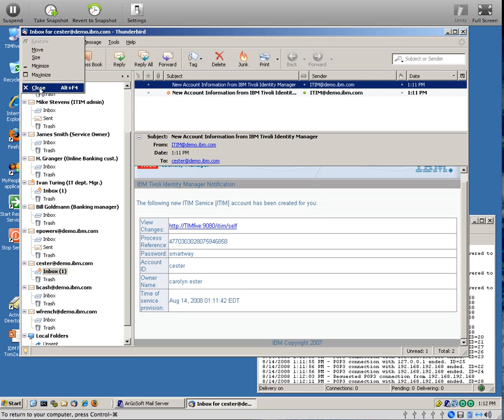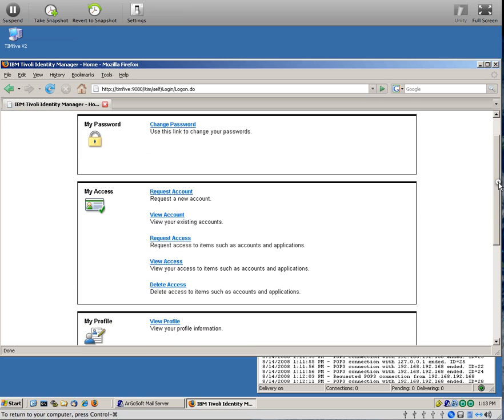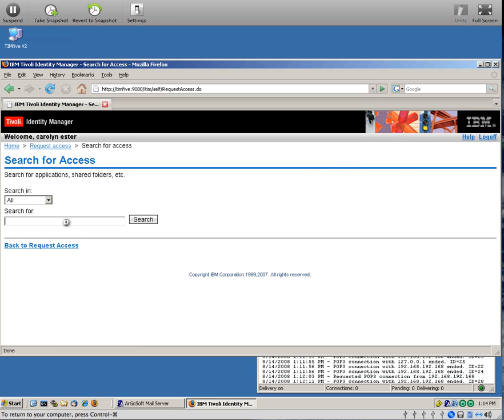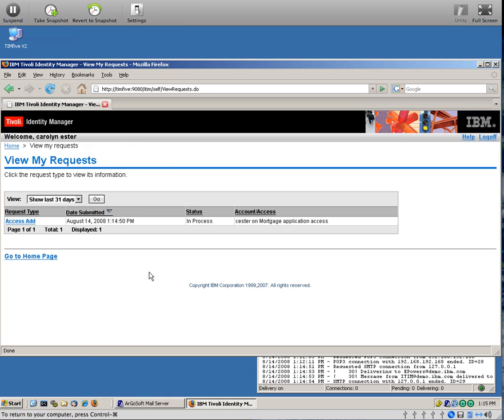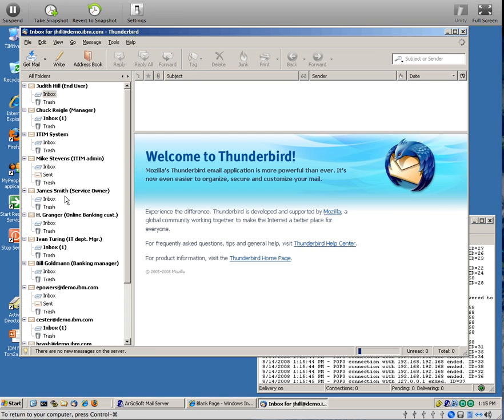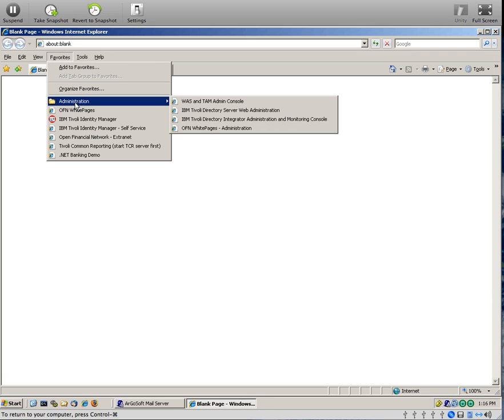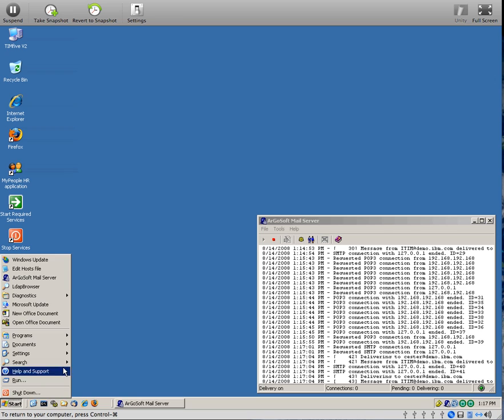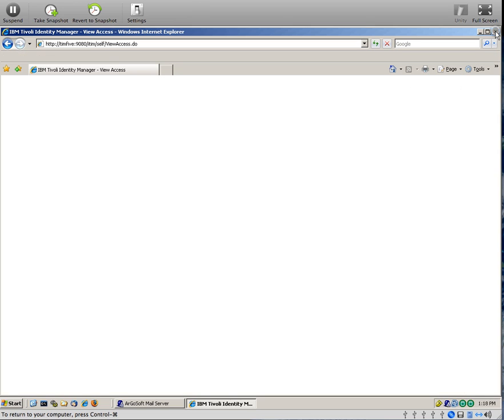TIM Provisiong employees